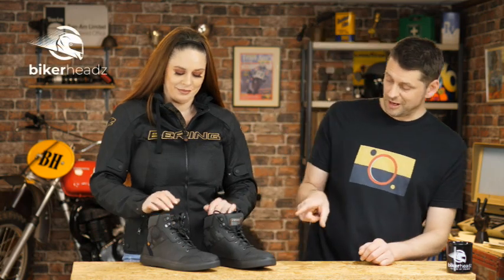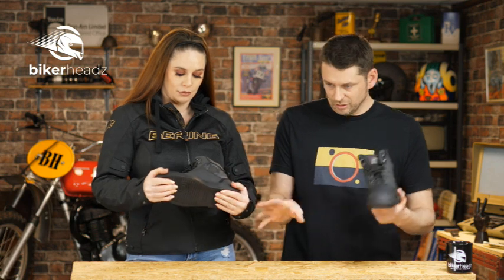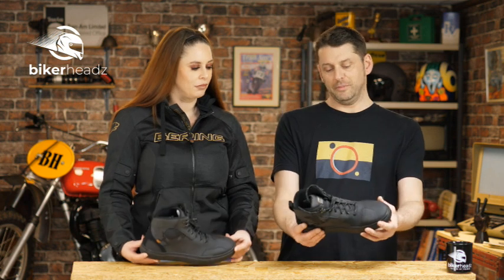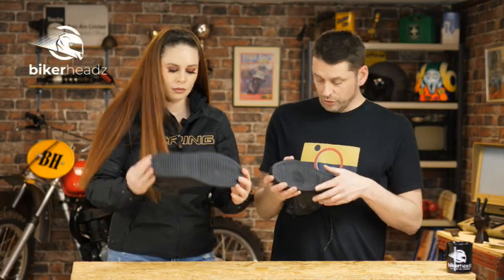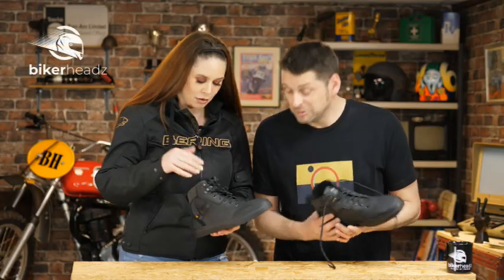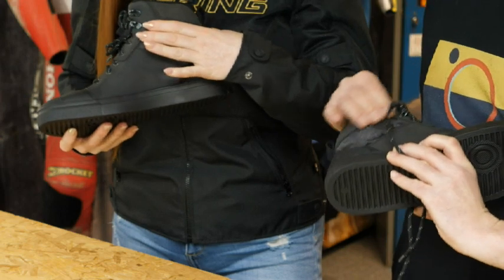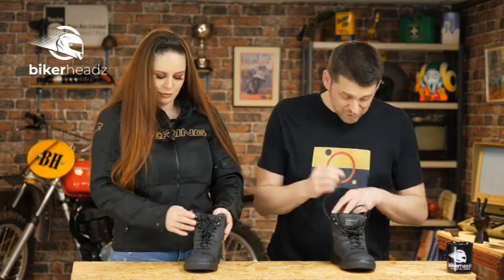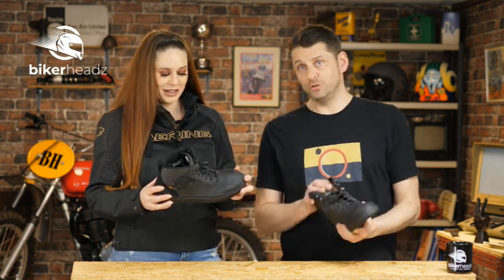Step Up Your Riding Game-Unleashing the Power of the Falco Viktor Motorcycle Boot | Bikerheadz.co.uk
When it comes to motorcycle gear, finding the perfect balance between protection, comfort, and style is essential. The Falco Viktor Motorcycle Boot embodies all these qualities and more, making it a top choice for riders who demand superior performance on every journey. In this article, we delve into the remarkable features and craftsmanship of the Falco Viktor boot, highlighting why it stands out as a game-changer in the world of motorcycle footwear.

Unparalleled Protection:
The Falco Viktor Motorcycle Boot places rider safety at the forefront. Constructed with high-quality materials, including full-grain leather, it offers exceptional durability and abrasion resistance, protecting your feet and ankles in case of an accident or impact. The boot incorporates reinforced ankle and heel areas, toe sliders, and an anti-crush sole, providing comprehensive protection without compromising on flexibility or comfort.

Enhanced Comfort and Fit:
Rides demand comfortable footwear, and the Falco Viktor boot delivers precisely that. The boot features an ergonomic design with a focus on rider comfort. Its anatomically shaped footbed provides excellent arch support and reduces fatigue, allowing you to enjoy extended hours on the road. The boot's lace and zipper closure system ensures a secure and adjustable fit, accommodating a wide range of foot shapes and sizes.

All-Weather Performance:
The Falco Viktor Motorcycle Boot is built to tackle various weather conditions. With a waterproof and breathable membrane, it keeps your feet dry and comfortable even in wet riding conditions. The boot's moisture-wicking lining helps regulate temperature, preventing overheating or excessive sweating. Whether it's rain or shine, the Viktor boot is designed to keep you protected and comfortable throughout your ride.

Versatile Style:
Motorcycle gear should not only provide functionality but also exude style, and the Falco Viktor boot delivers on both fronts. Its sleek, modern design blends seamlessly with different riding gear and motorcycle styles.

Exceptional Craftsmanship:
Crafted with meticulous attention to detail, the Falco Viktor Motorcycle Boot showcases superb craftsmanship. From the reinforced stitching to the precision-engineered sole, every aspect of the boot is designed for long-lasting durability and performance. Falco's commitment to quality ensures that the Viktor boot will withstand the rigours of regular use and provide reliable protection for countless rides to come.

Conclusion:
The Falco Viktor Motorcycle Boot offers an exceptional combination of protection, comfort, and style, setting a new standard in motorcycle footwear. With its focus on safety, ergonomic design, all-weather performance, and impeccable craftsmanship, the Viktor boot is a testament to Falco's commitment to rider satisfaction. Elevate your riding experience, embrace uncompromising performance, and enter the world of excellence with the Falco Viktor Motorcycle Boot.